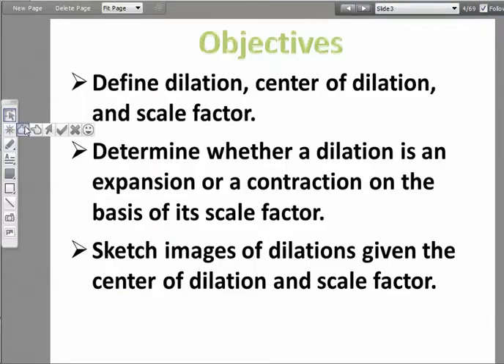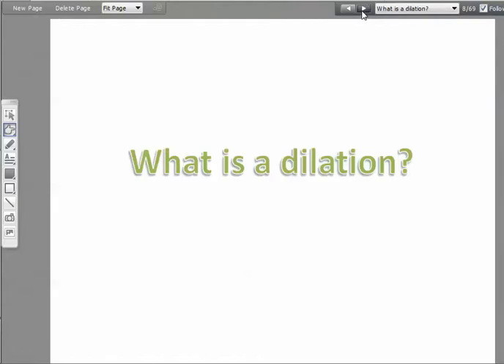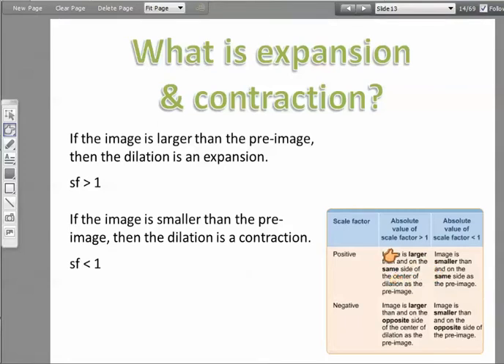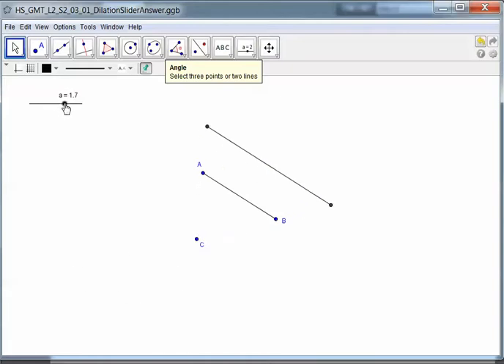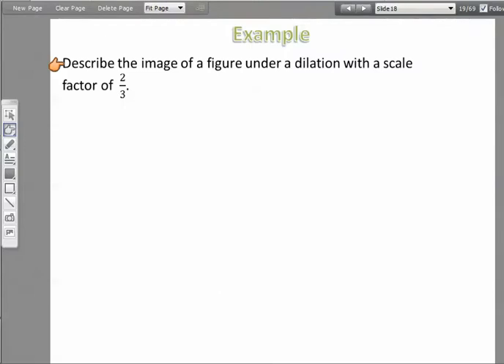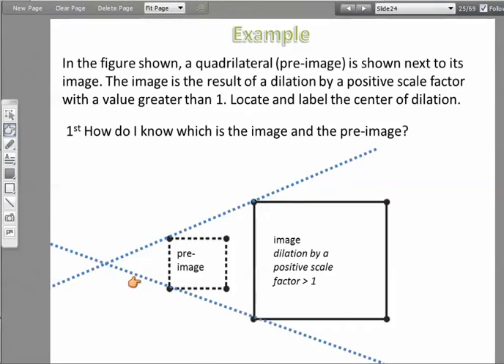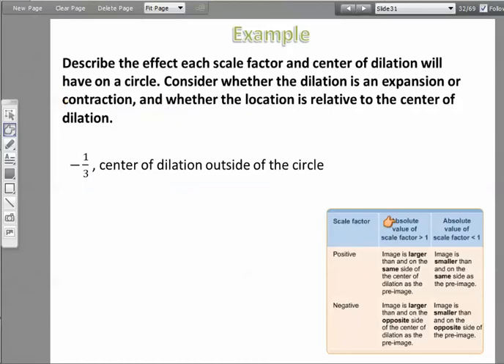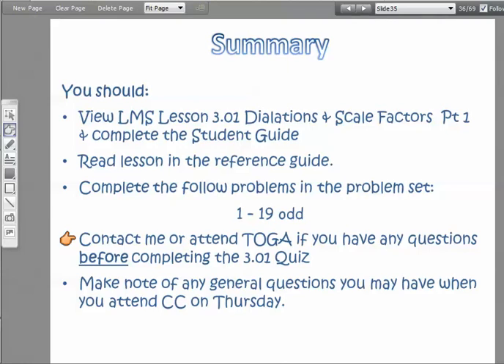SU3 Dilations and Scale Factors Pt 1 202B